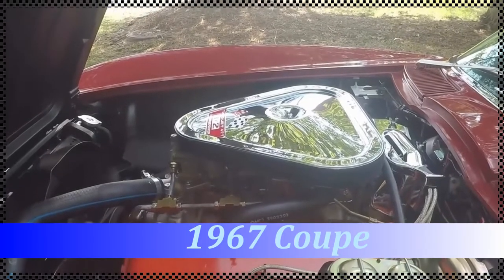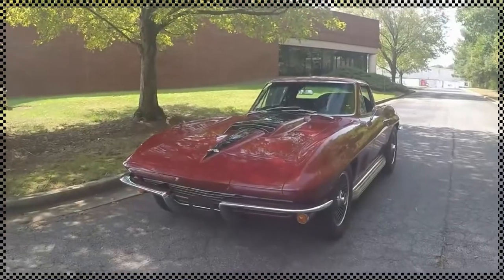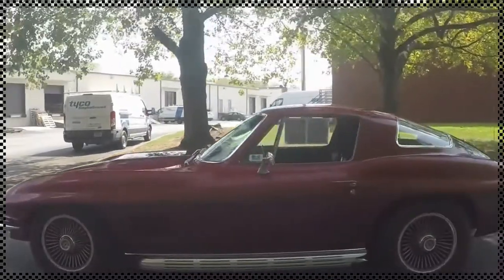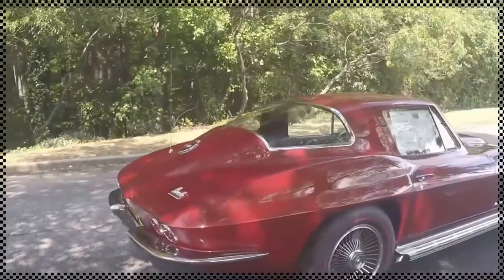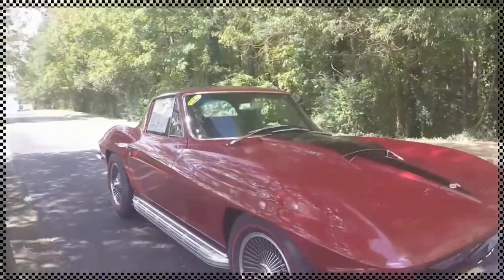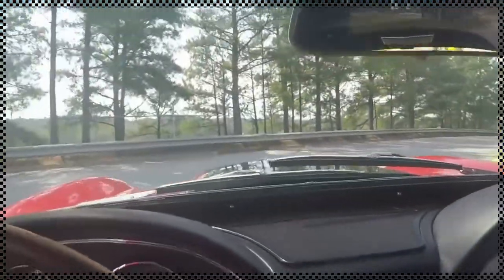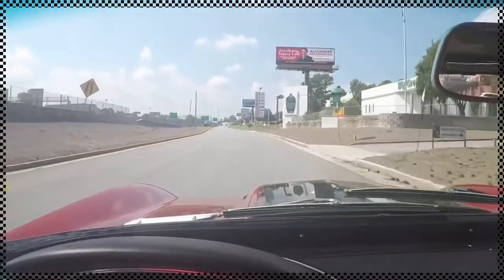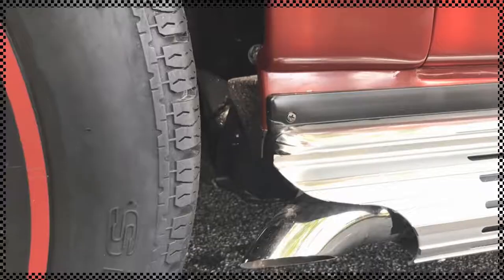1967 Corvette 427/435hp NCRS Top Flight 20K Miles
1967 Corvette 427/435hp NCRS Top Flight 20K Miles For Sale

Code correct Marlboro Maroon exterior with Black hood stinger, code correct Black vinyl interior. Numbers matching 435hp 427ci L71 engine, numbers matching close ratio 4 speed manual transmission, numbers matching 4.11 posi rear-end. Features include power brakes, side exhaust, redline tires, bolt-on wheels, AM/FM radio, transistor ignition, soft ray windshield, J56 heavy duty brakes. Originally assembled on March 2, 1967, this 1967 Corvette 427/435hp is in very nice shape, featuring a BODY-OFF restoration, as well as a 2012 NCRS Chapter Top Flight award, and a more recent NCRS Regional Second Flight award. This is a very rare car as well, not just because of the L71 engine, but also as it was one of just 267 equipped with factory heavy duty brakes. Odometer shows 19,871 miles, which are documented as actual by a 2012 Georgia title. This car's paint looks to be recent NCRS-spec lacquer, and is good-vg with a nice shine. All exterior glass in this car shows a correct date code. Chrome bumpers and exterior door handles show a vg-exc finish, and taillights are vg-exc as well. Weatherstripping is good-vg. Bolt-on wheels are vg-exc with vg-exc center caps, and BF Goodrich Silvertown redline radial tires show an average of 10/32nds tread depth remaining. The interior of this 1967 Corvette 427/435hp shows vg-exc loop carpet, dash pods, center console, and gauges, good-vg seats, and good condition steering wheel and GM seatbelts. Original/unrestored interior components included the dash, seats, gauges, door panels, and seatbelts. The numbers matching engine in this car shows original casting date January 23, 1967, and final assembly date February 14, 1967. Correct air cleaner, intake manifold, exhaust manifolds, valve covers, ignition shielding, ignition wires, and radiator hoses and clamps are all in place, and the frame is clean, solid, and rust-free. This car has been fully serviced, and all instrument gauges, lights, turn signals, brakes, engine, transmission and rear-end are all in good operating condition. Please note that the tires and some other components may have been changed since NCRS judging was done. 20K Miles.